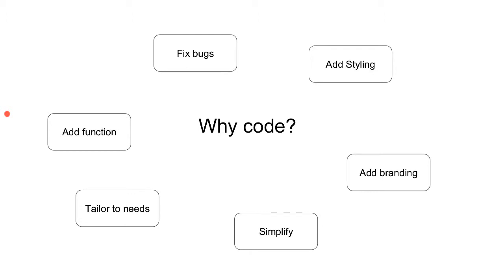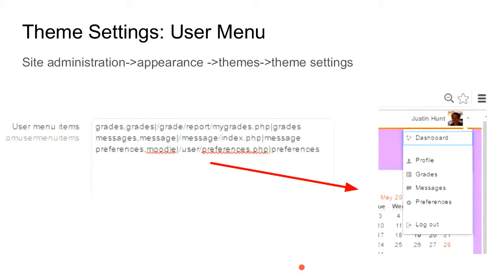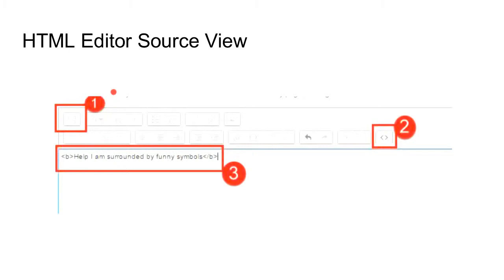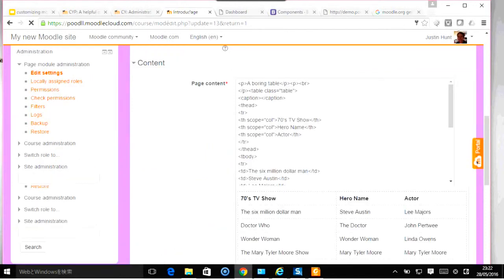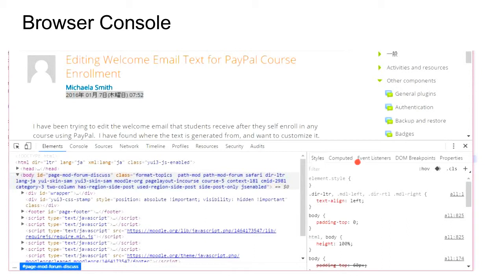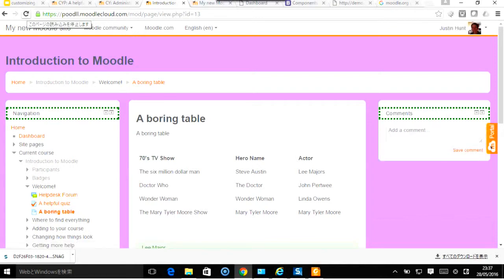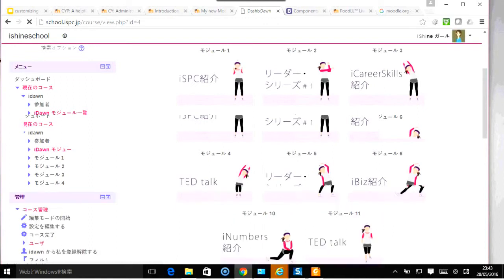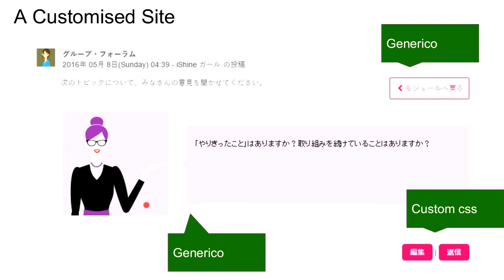Justin Hunt - Keynote - Customizing Moodle - iMoot16